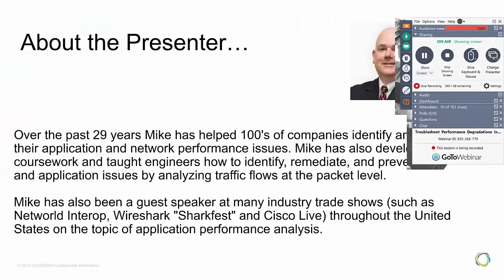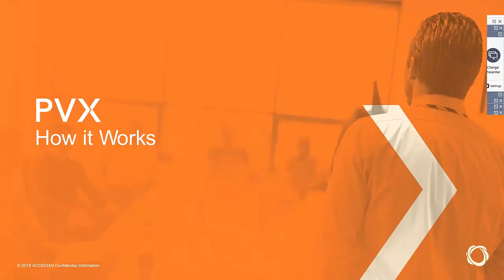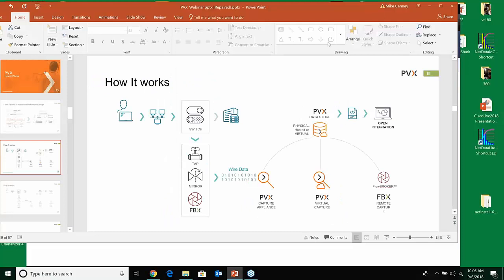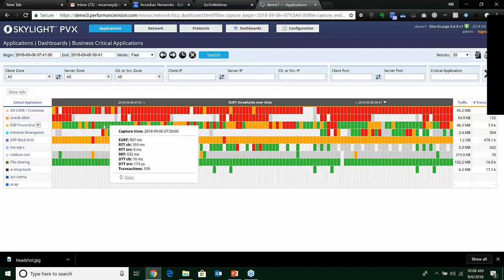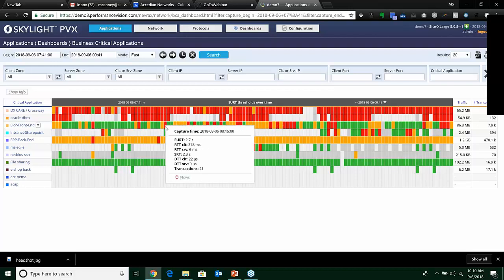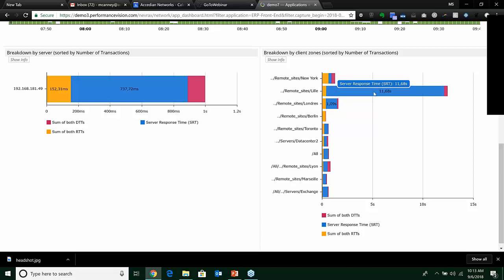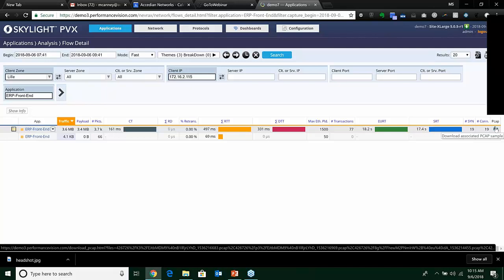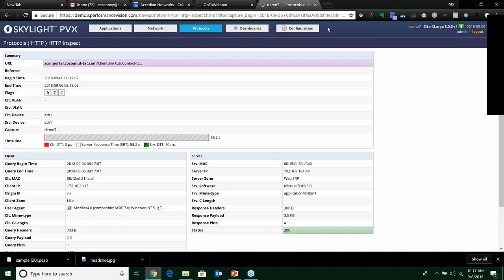How to Troubleshoot Performance Degradations in 4 Clicks!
In this webinar, expert Mike Canney shows how you can troubleshoot performance degradations in just 4 clicks!